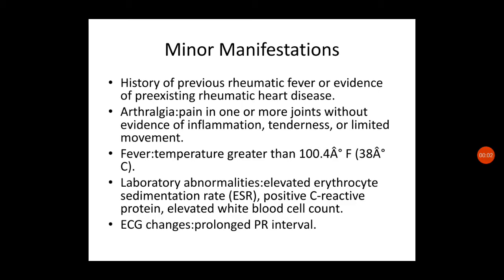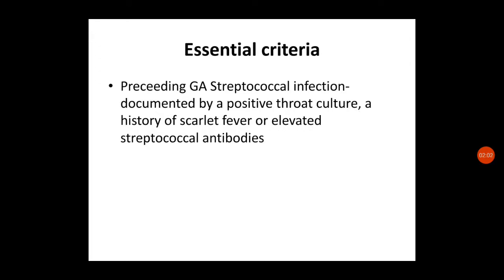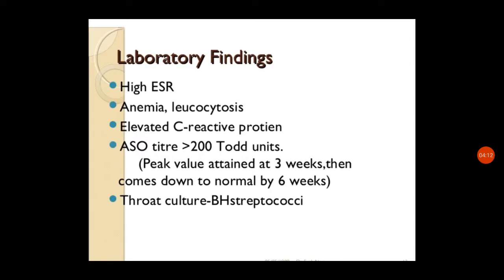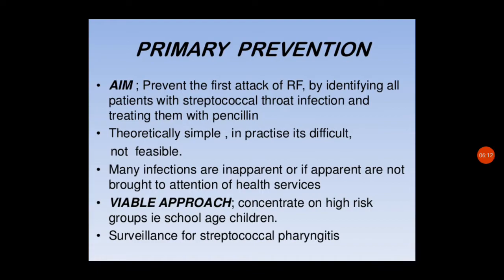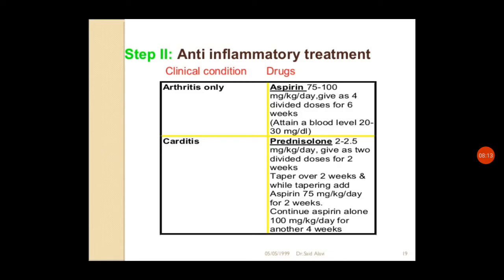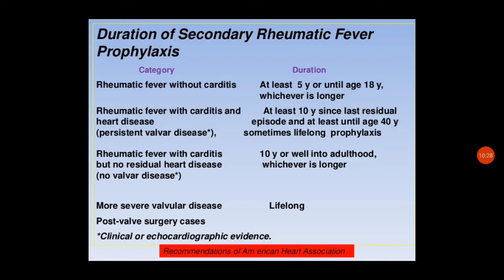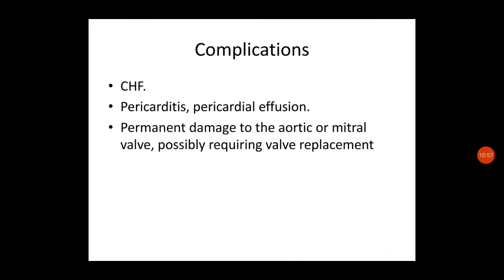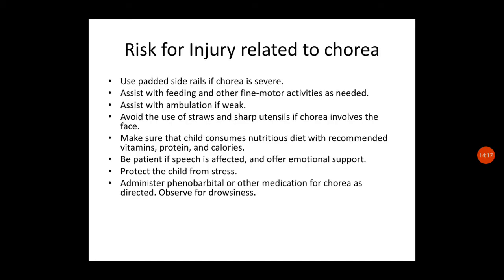Rheumatic fever 2